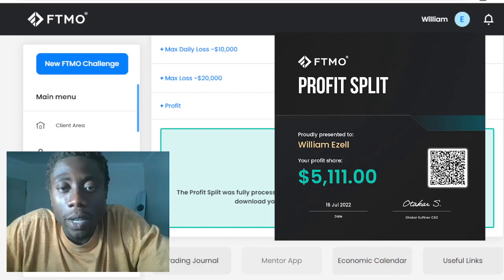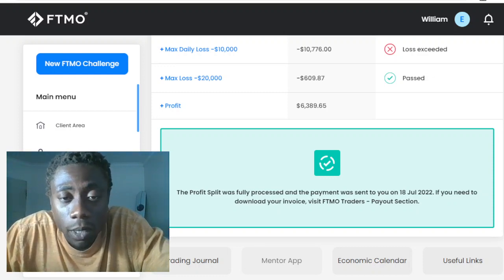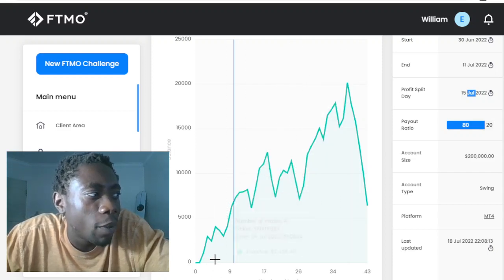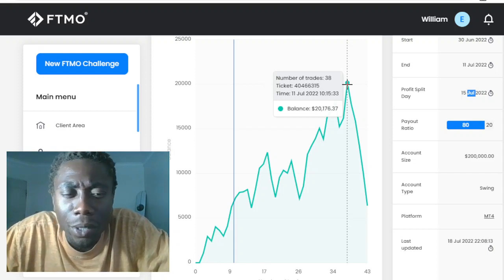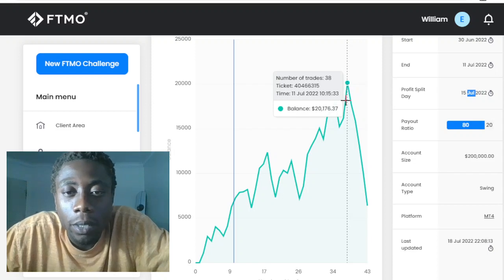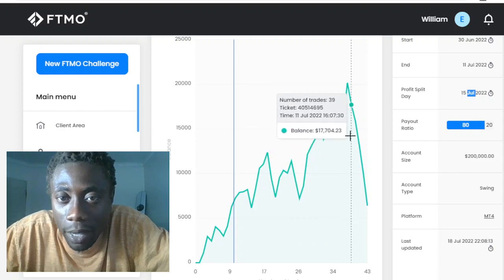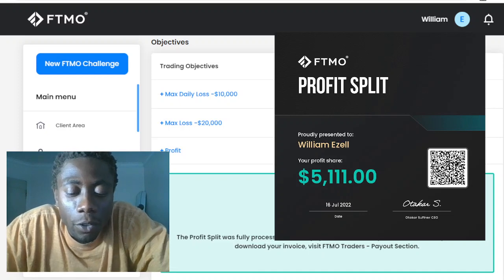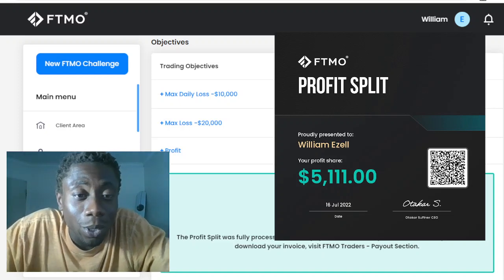FTMO First Profit Split Payout! How Much Profit I Made In 10 days of Trading Forex? Funded Account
Hi in this video I go over my recent trading performance leading up to my first profit split with FTMO/ funded account. I go over the withdrawal process, the trades taken, some stats insights, and updates on where I stand with FTMO. Follow along with me in this video to find out how much i made within the 10 days.